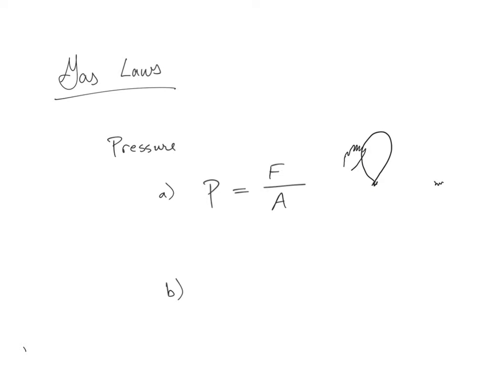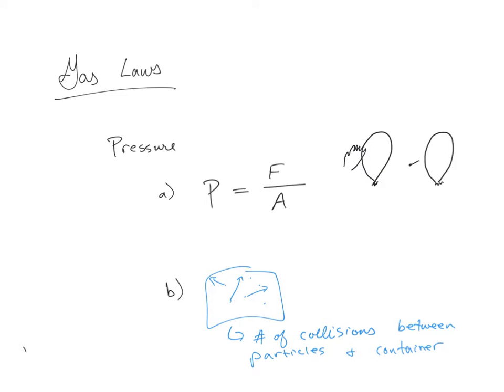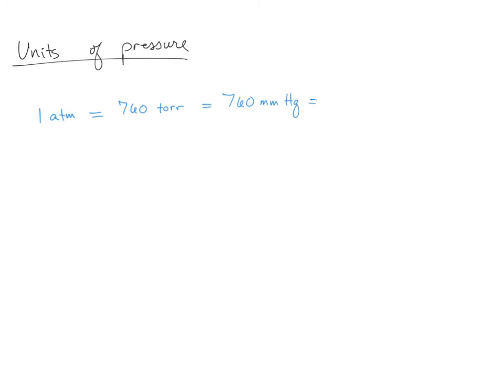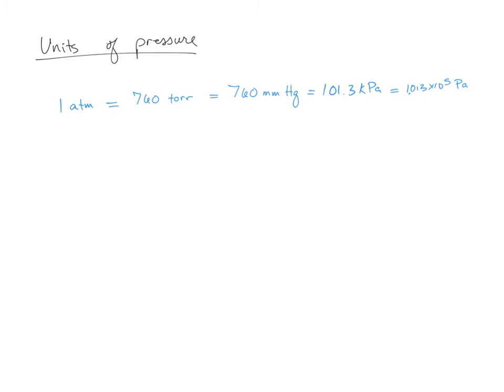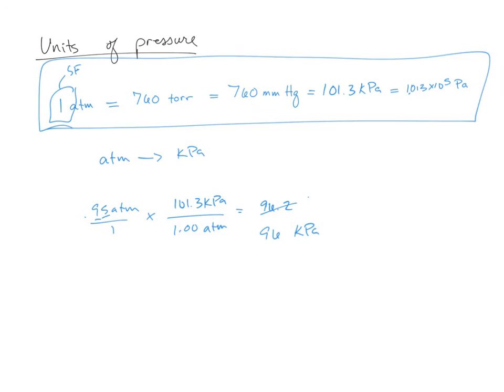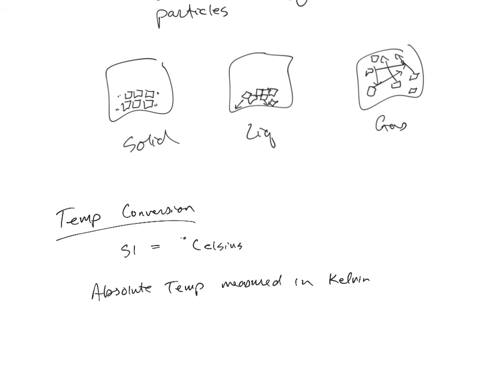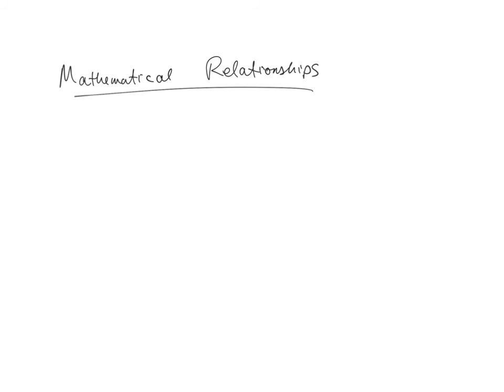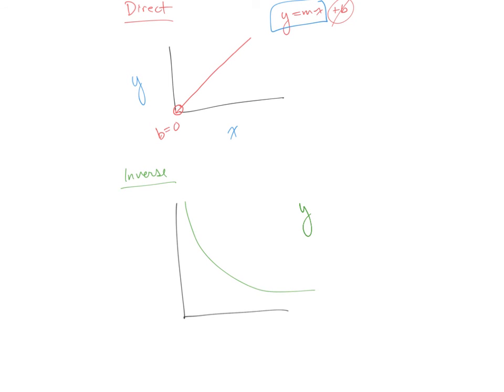Gas Laws Lecture 1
Gas Laws Lecture 1 for MUHS Honors Chem. Temp and pressure conversions with a discussion on mathematical relationships of direct and inverse.